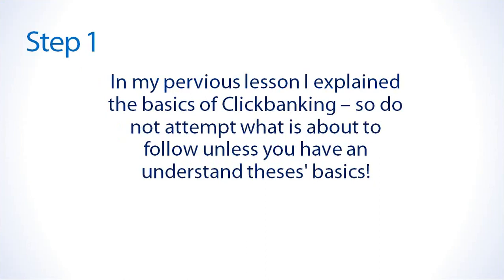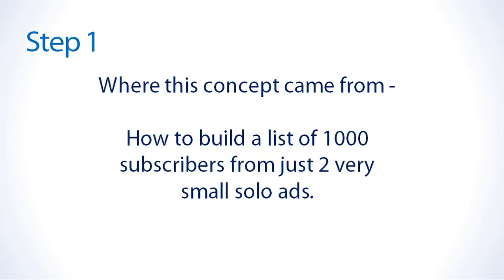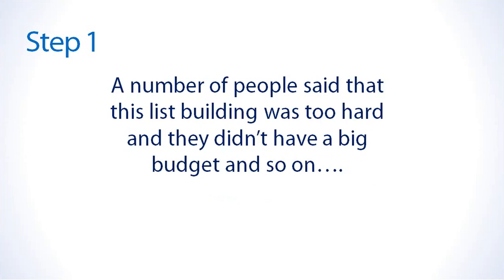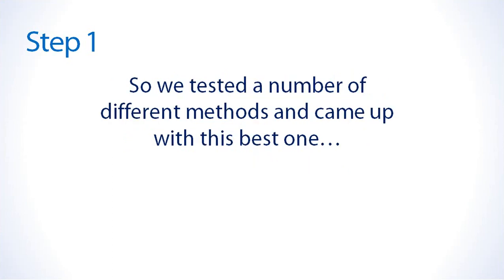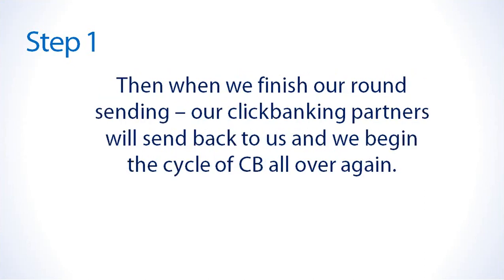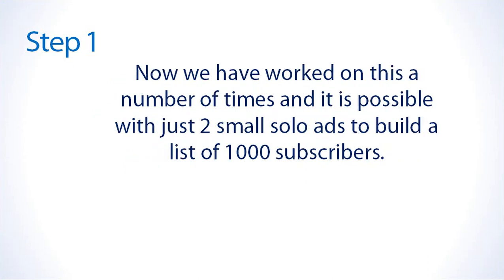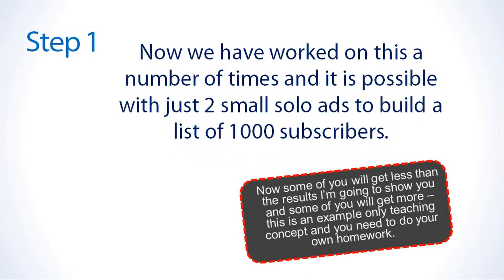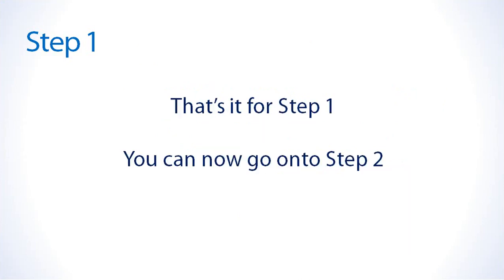Step 1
Clickbanking Listbuilding Goldmine OTO